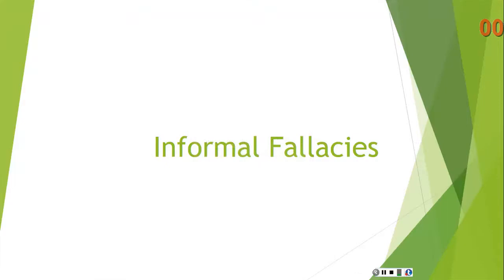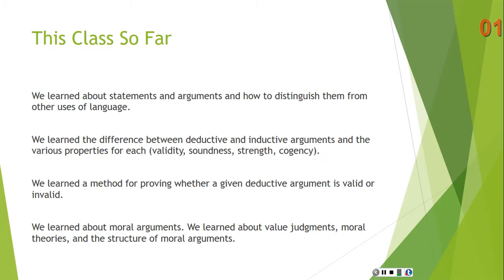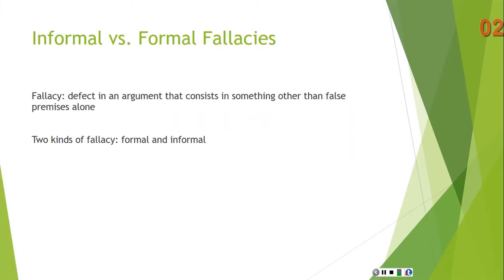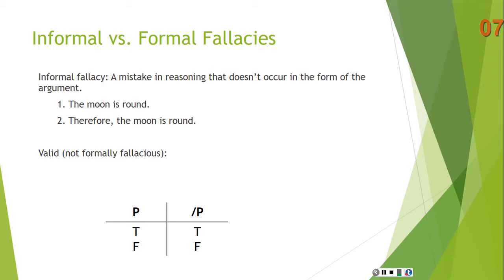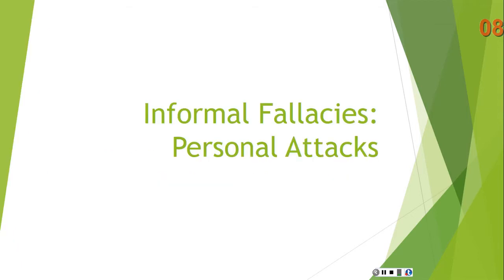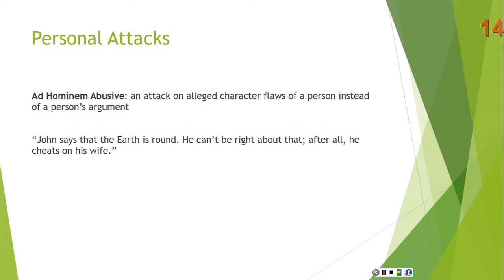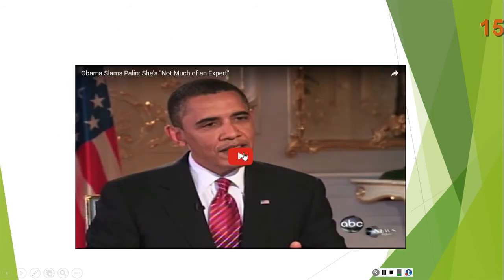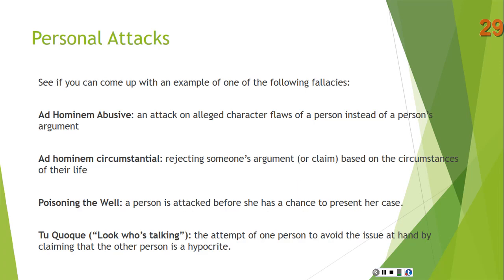Critical Thinking Lecture: Informal Fallacies: Personal Attacks